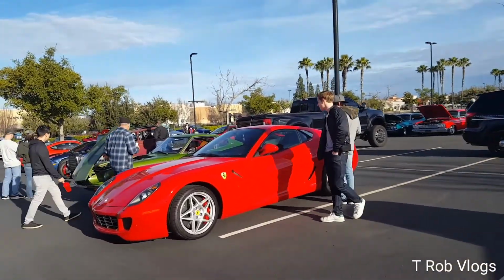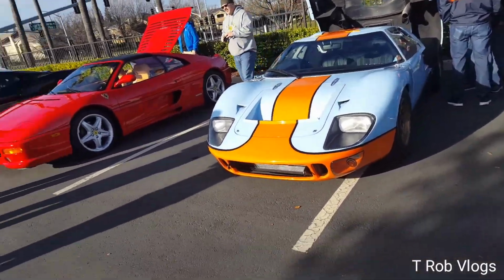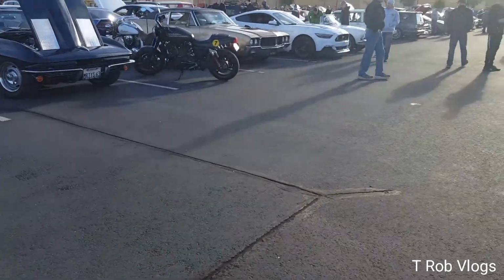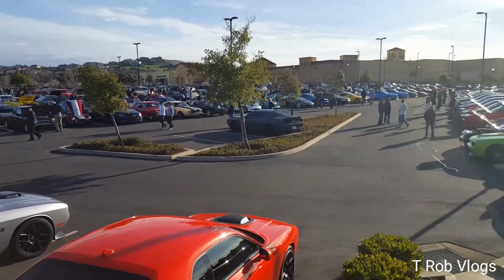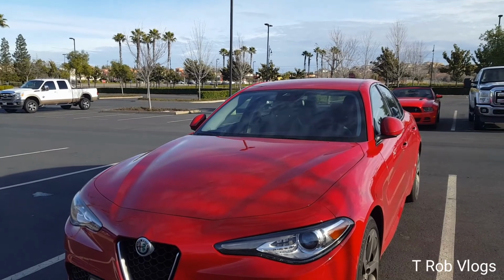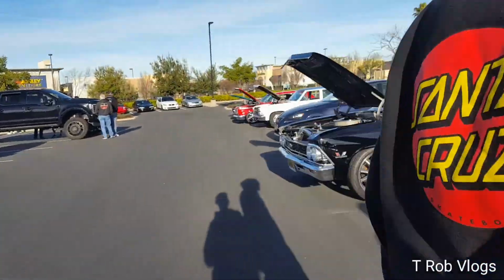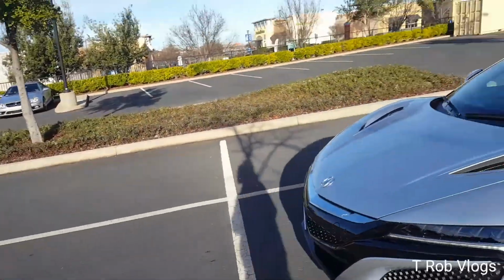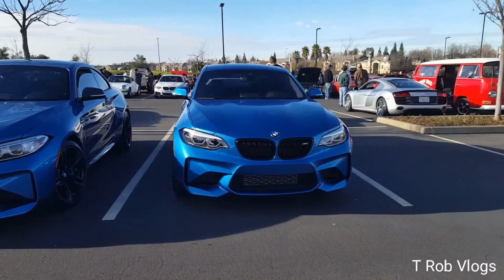Ferrari F430s, 2 Acura NSX and a Lamborghini Gallardo!!!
If u want info on the giveaways for forza horizon 3 on Xbox or u just want it, my Instagram is @mailtrob33